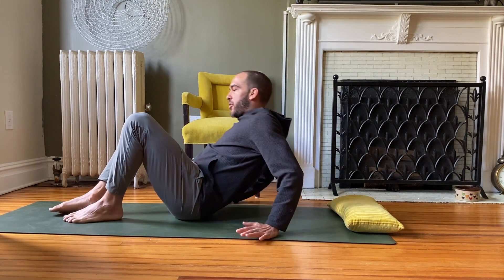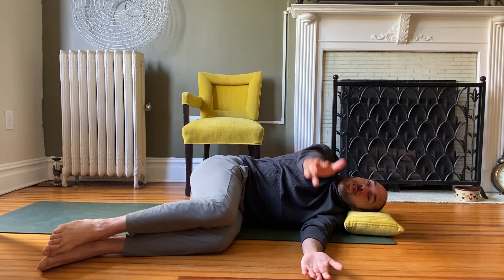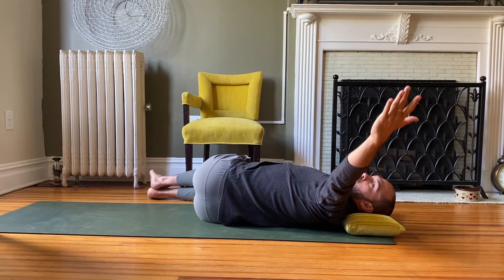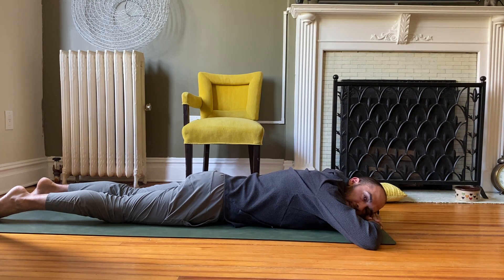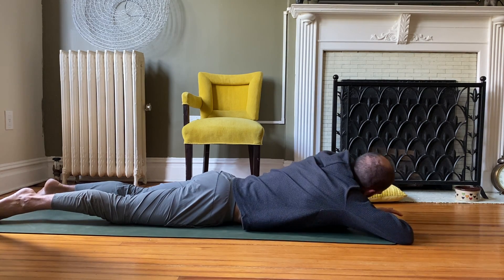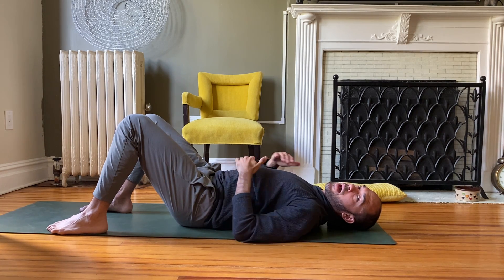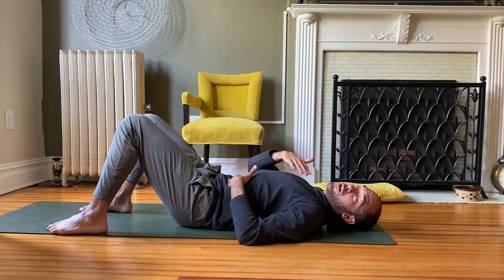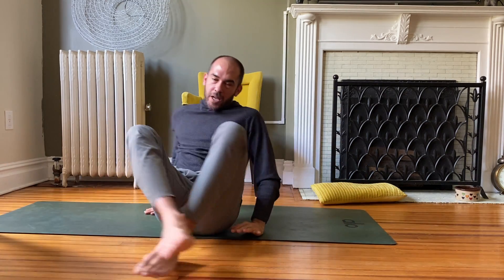Stretch your lungs (Part 2): Stretches to improve breathing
Jason takes you through stretches to help improve your breathing and lung capacity. This is particularly useful for asthmatics or athletes looking to improve their respiratory function.

When you breathe, muscles contract to inhale, and then relax to exhale. Along with the diaphragm, primary muscles used are the intercostals (between your ribs). You'll also need muscles in the chest, abdominals, upper back and lats.

These muscles can get tired and tight just like any others. Activating and lengthening them help them perform optimally, leading to improved breathing and lung capacity